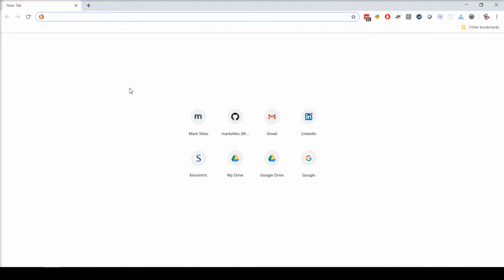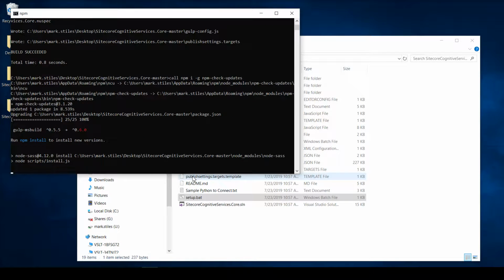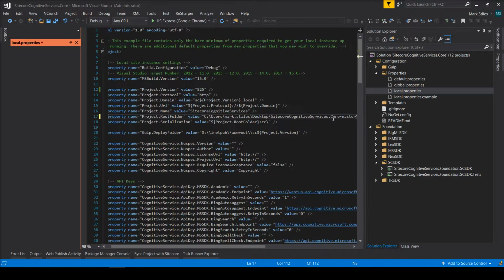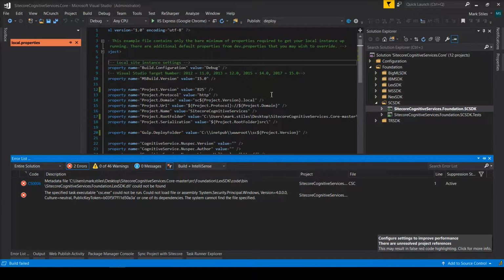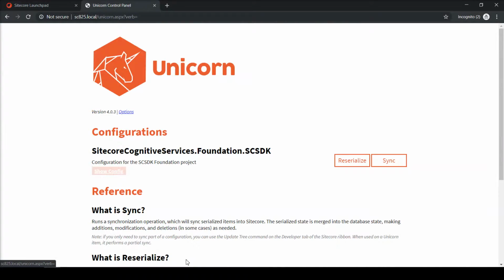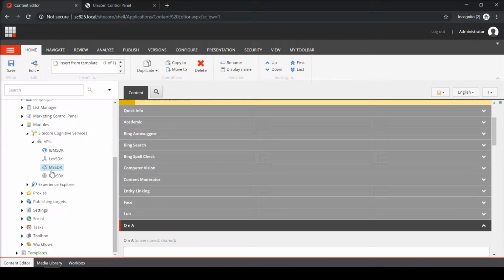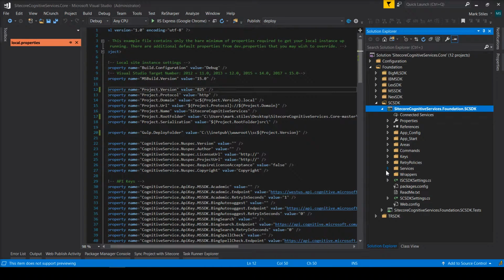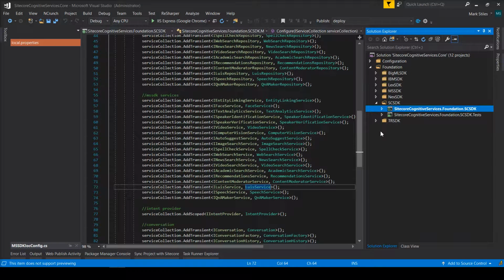Sitecore Cognitive Services: Core Setup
This video details setting up the Sitecore Cognitive Services Core. The Core is a series of connectors to machine learning APIs from companies like Microsoft, IBM, Lexalytics and Nexosis. This module allows you to build powerful features driven by machine learning into your Sitecore solution.